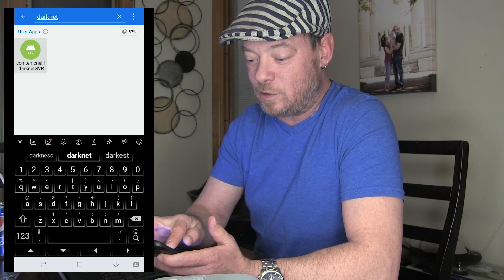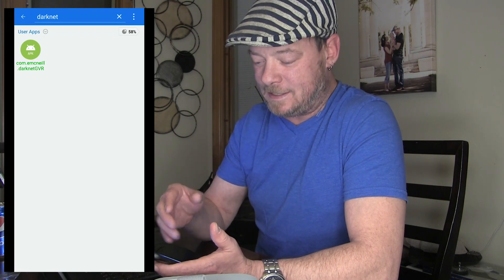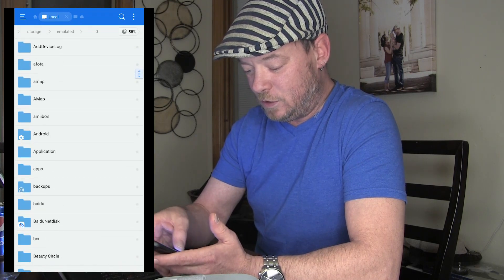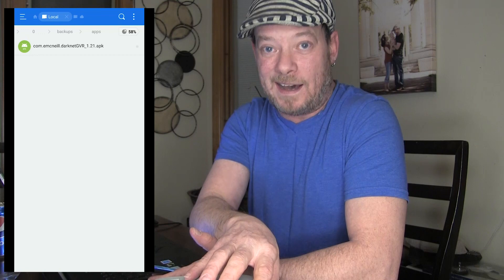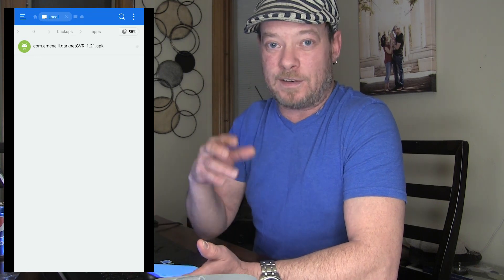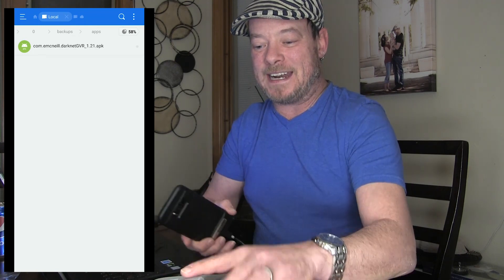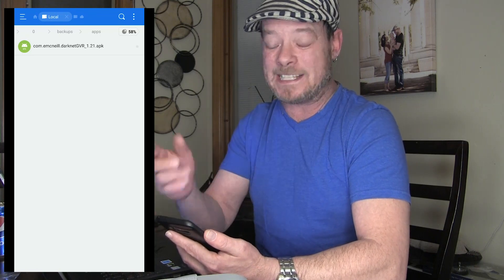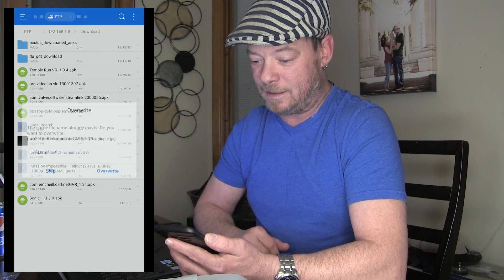Copy apps on your phone to your Oculus GO!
In this tutorial I'll show you how to copy/install apps from your phone to your GO!  Also great if you have Minecraft for your Gear VR and want it on your GO!

I recommend having ES File Explorer to files and install/uninstall apps, and you'll need to be able to sideload apps, here's how